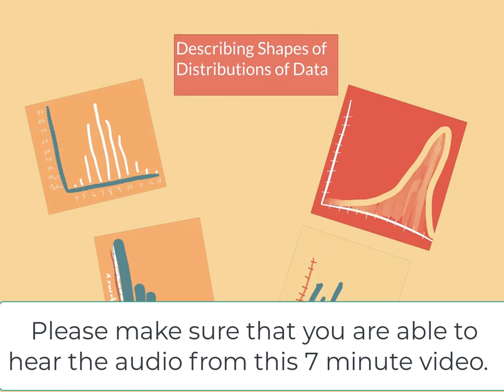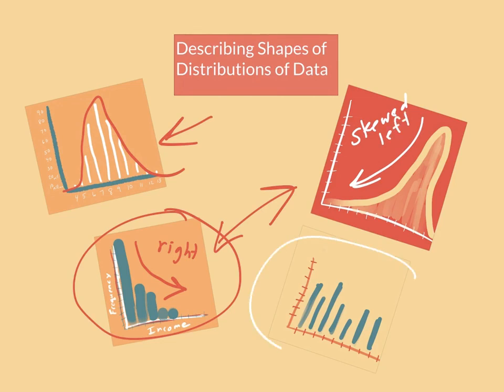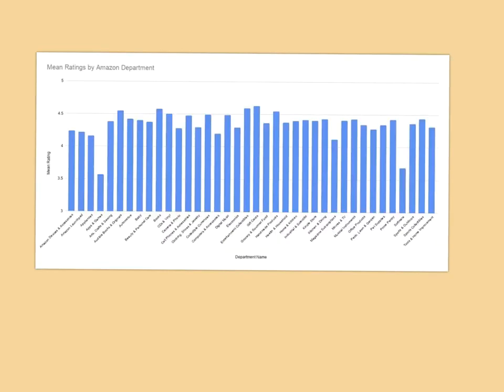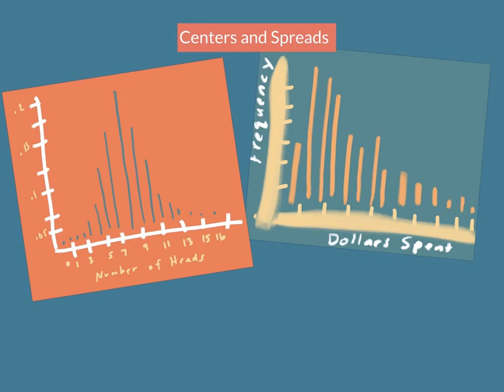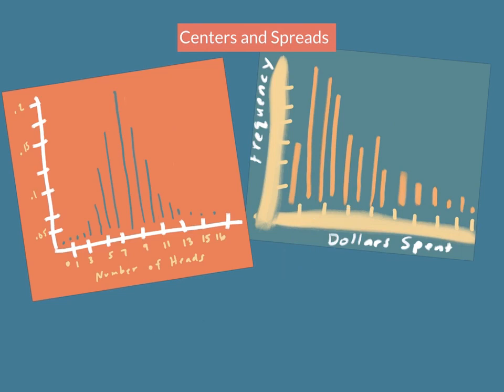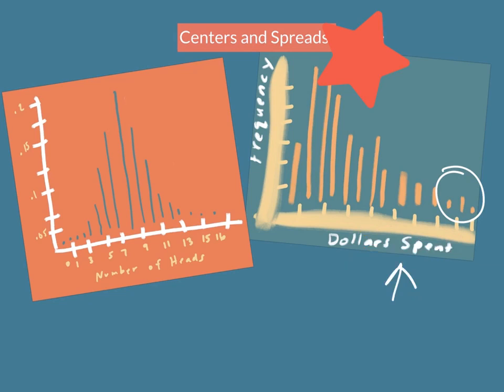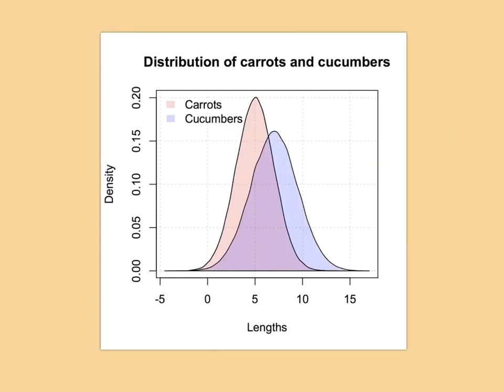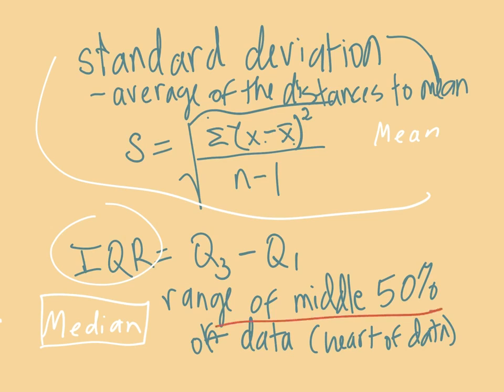Descriptions of Data Distributions Cerritos College Math 112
A student project by M. Slim